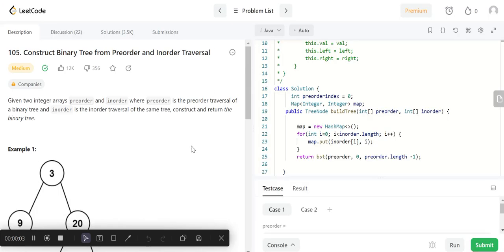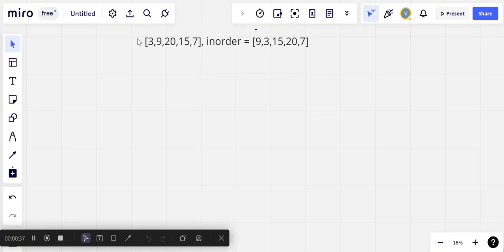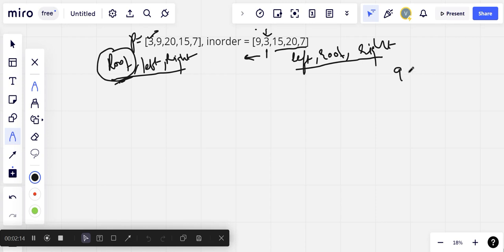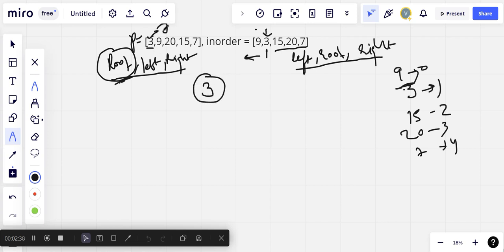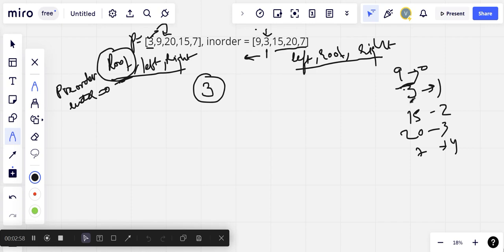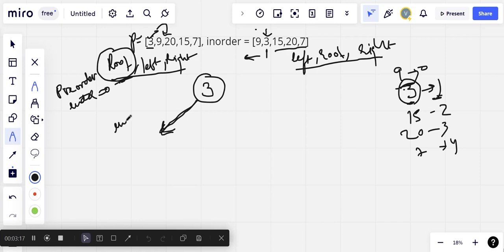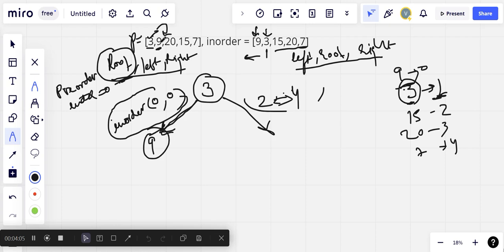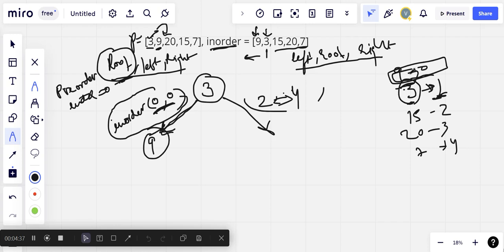Leetcode 105 | Construct Binary Tree from Preorder and Inorder Traversal | Recursion | DFS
Here is the solution to "Construct Binary Tree from Preorder and Inorder Traversal" leetcode question. Hope you like this video.